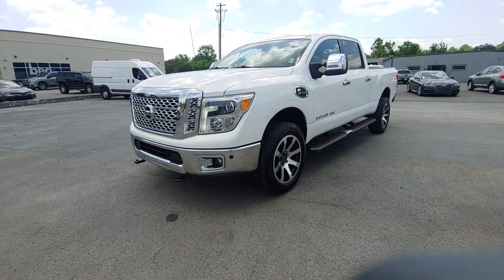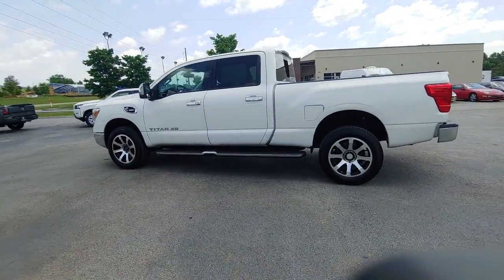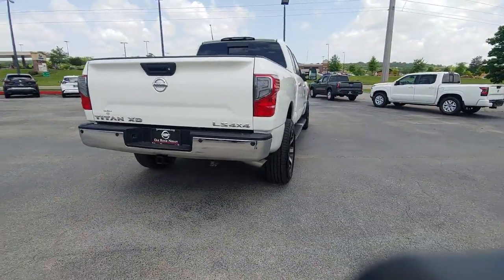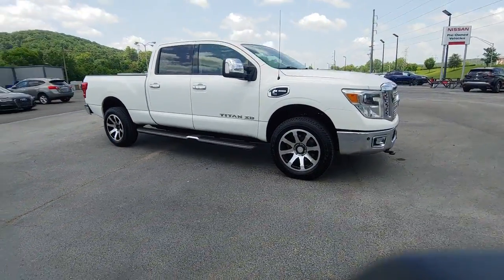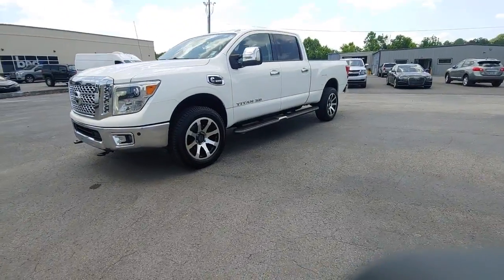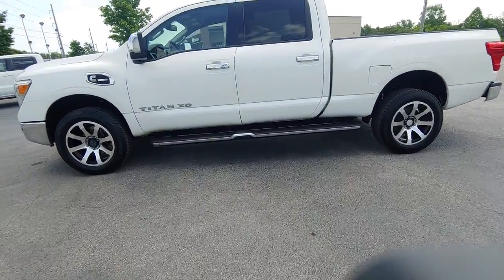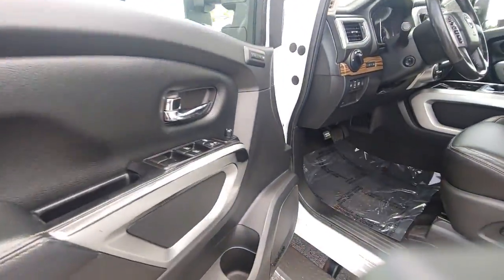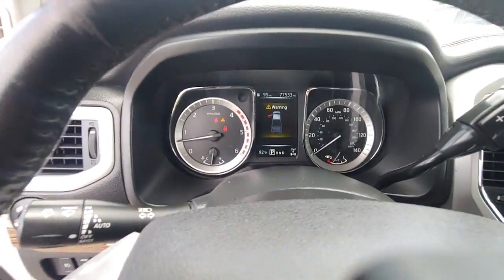2016 Nissan Titan XD Knoxville, Clinton, Kingston, Harriman Oak Ridge Lenoir City TN P7963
Pearl White Used 2016 Nissan Titan XD available in Oak Ridge, Tennessee at Oak Ridge Nissan. Servicing the Knoxville, Clinton, Lenoir City, Harriman,  Kingston, TN area.
2016 Nissan Titan XD SL - Stock#: P7963 - VIN#: 1N6BA1F47GN501774